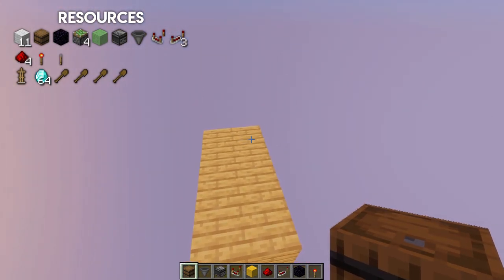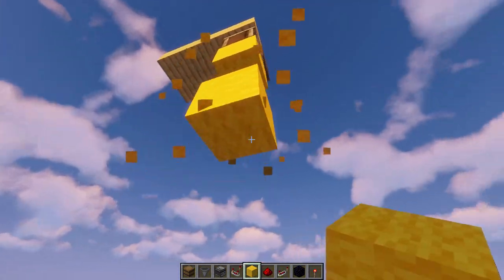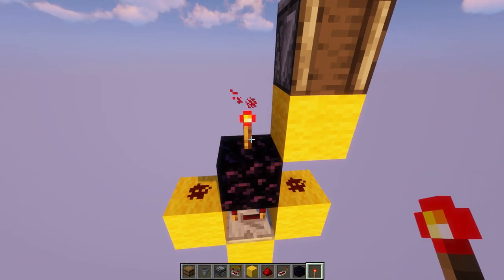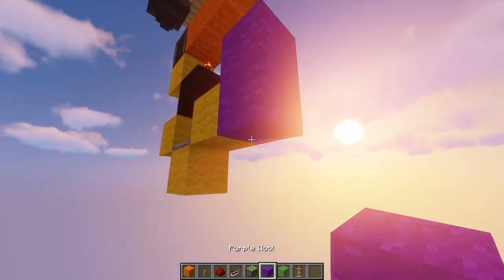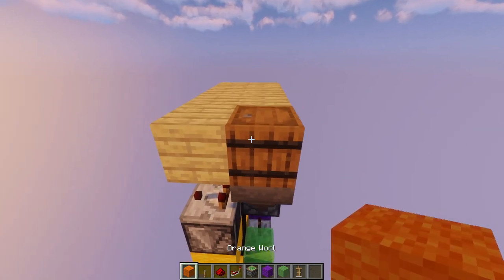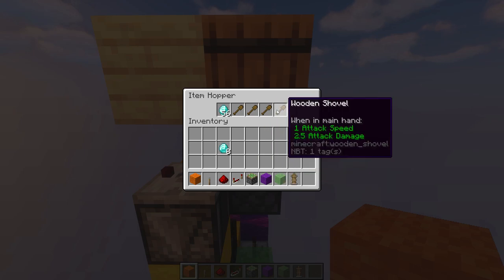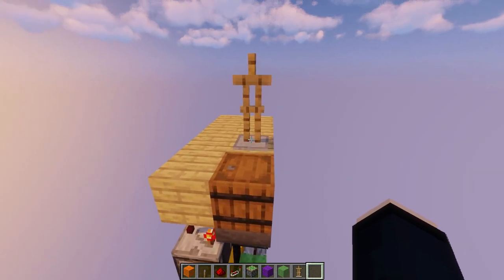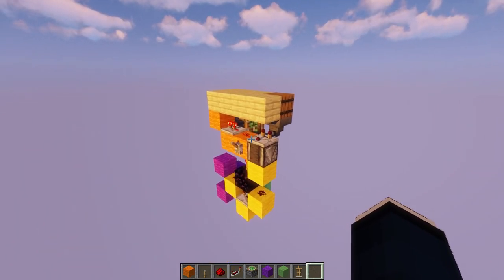Fancy Armor Shop | Minecraft Java 1.15 - 1.21+ Redstone Tutorial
In this video, I show you how to build a very special shop. It allows you to sell any kind of armor in a bouncy way that will definitely impress your friends!

Note: This build was created in and for the Java Edition of Minecraft. It may not work when built using the Bedrock Edition.

- Song: Forever
- Artist: Bloome